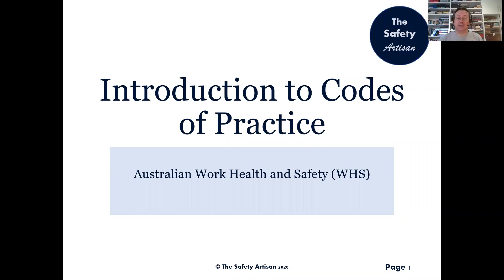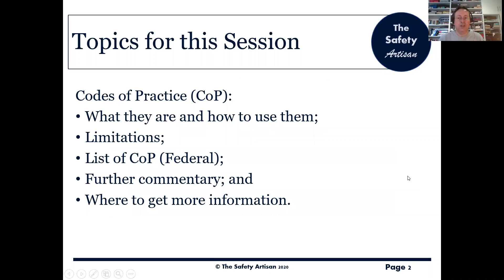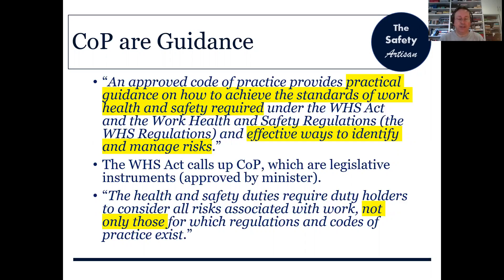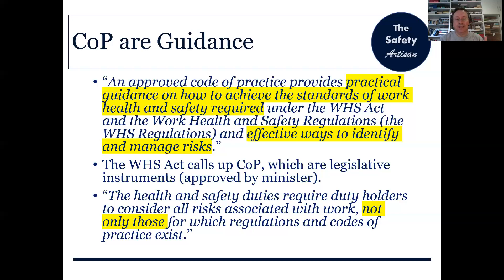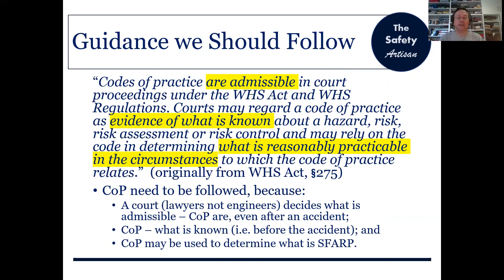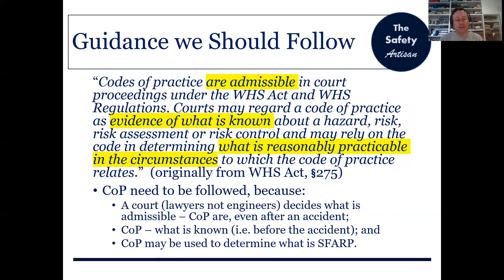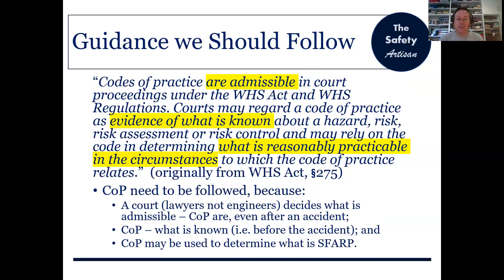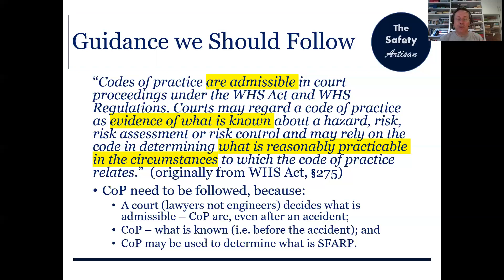Intro to Codes of Practice (short)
This is the short version of the full-length (30-minute) session, where I introduce Australian WHS Codes of Practice (CoP). I cover: What they are and how to use them; their Limitations; we List (Federal) codes; provide Further commentary; and Where to get more information. This session is a useful prerequisite to all the other sessions on CoP.